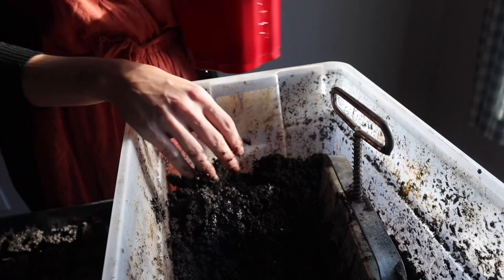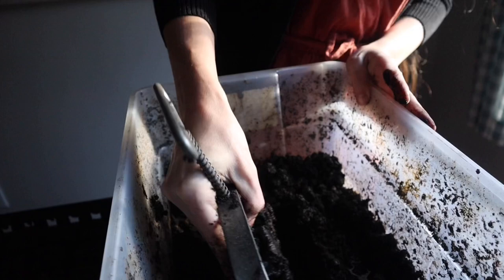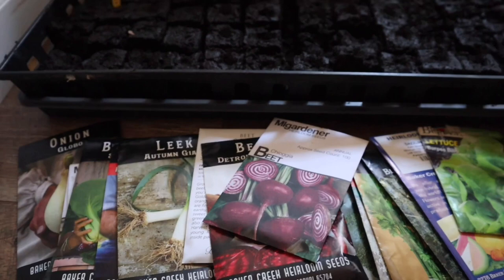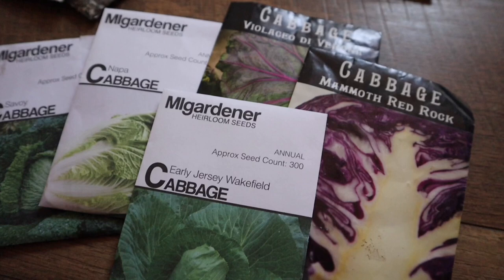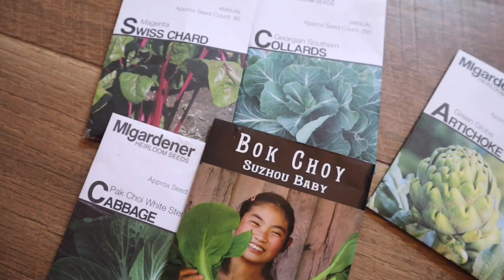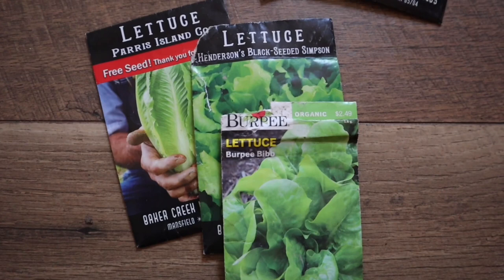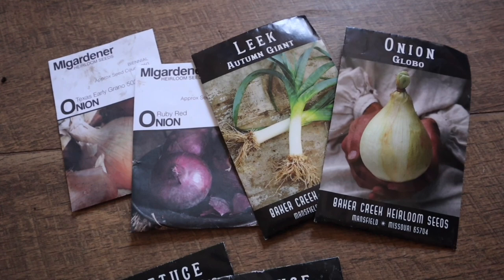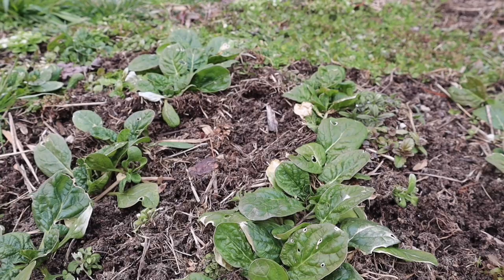What I’m growing in my spring garden | Winter garden update | Slow living vlog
The abundance of spring is right around the corner. I’m showing you what I’m growing this spring as well as giving you an update on the winter garden.

This video was filmed with the cannon M50 and the iPhone 11 Pro Max